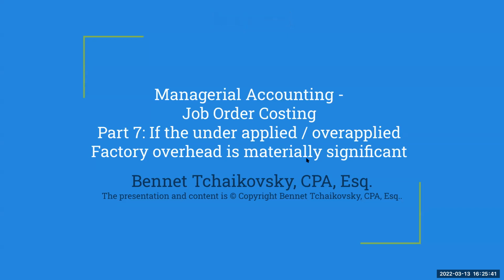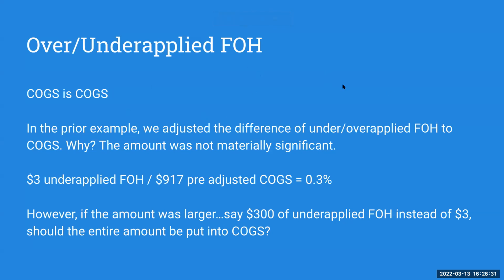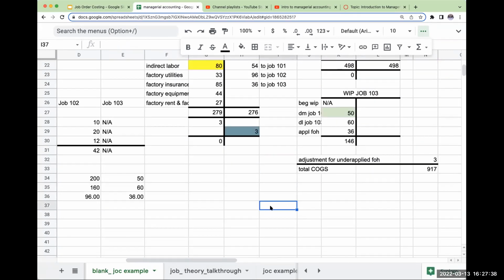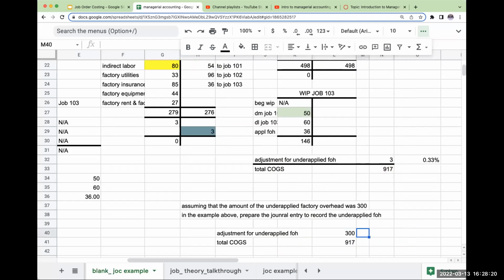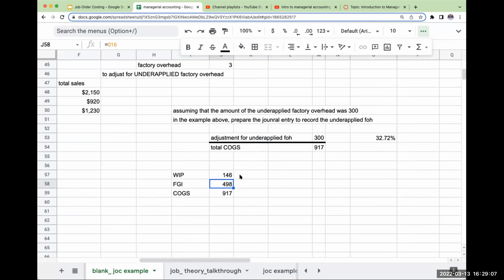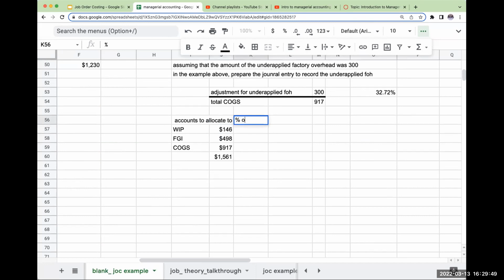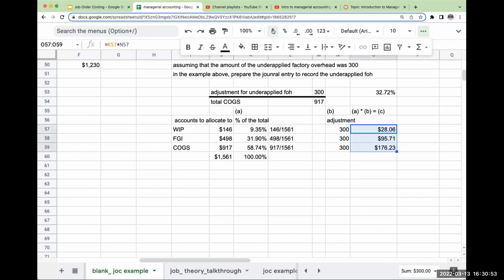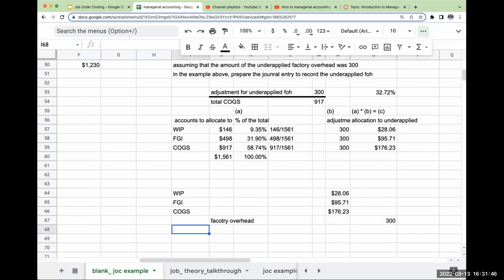Managerial Accounting - Job Order Costing- Part 7- materially significant under / over applied foh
These videos assume that you have a baseline knowledge as to how to compute Cost of Goods Manufactured ("COGM") using T-Accounts. Please see the following playlist for videos on how to compute COGM with T-Accounts.

Building off of videos 3, 4, 5 & 6 in this series, examining a scenarios whereby the amount of the over / under applied factory overhead is materially significant to Cost of Goods Sold.